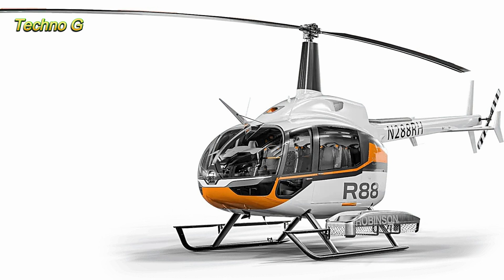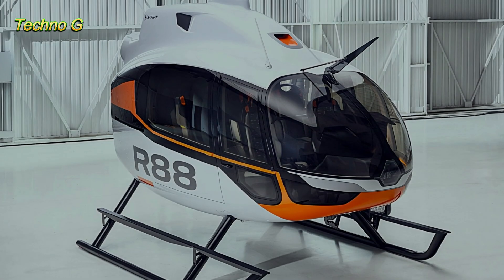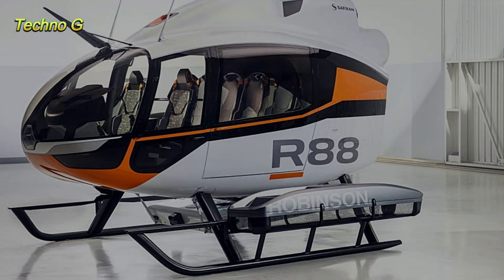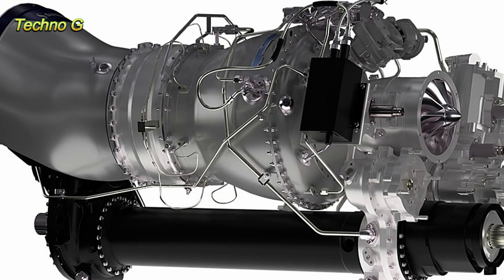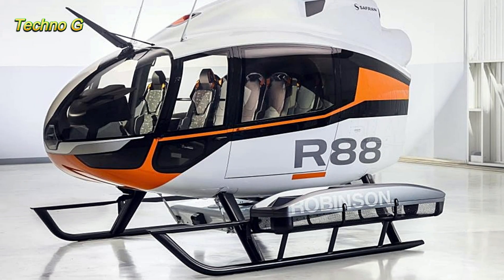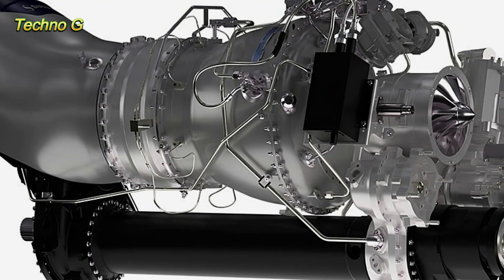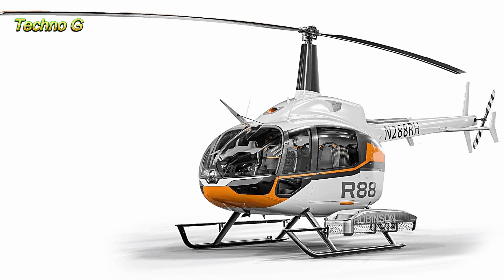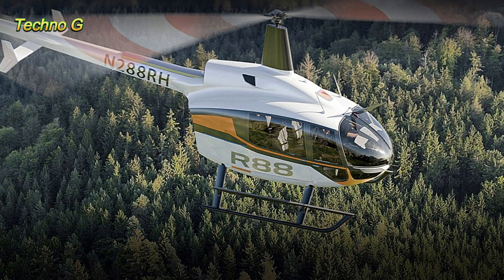Robinson R88: The Game-Changing Utility Helicopter That’s Revolutionizing the Market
The all-new Robinson R88 is set to make waves in the utility helicopter market, as it brings together decades of innovation, efficiency, and a strong reputation for reliability. Robinson Helicopter Company, known for their lightweight, affordable rotorcraft, has now launched its most ambitious model yet – the R88. This helicopter is a significant leap from its predecessors, designed for both utility and commercial applications, with a cargo capacity that puts it on par with much larger, more expensive aircraft.

The Robinson R88 represents the culmination of over 40 years of experience. From its humble beginnings with the R22, a two-seater light helicopter, to the highly popular R44 and R66, Robinson has always focused on creating efficient, reliable, and affordable rotorcraft. The R88 takes this legacy to new heights, with the ability to carry up to eight passengers or 3,000 pounds of cargo, making it ideal for air ambulance services, cargo delivery, and various other utility roles.

What makes the R88 truly remarkable is its combination of rugged capability and modern avionics. It’s powered by the Safran 2W turbine engine, delivering 950 shaft horsepower, and comes equipped with the latest Garmin capacitive multi-function displays, Garmin four-axis autopilot, and hover control systems. These features make the R88 easy to fly while ensuring it can handle a variety of tasks with precision and reliability. With a maximum range of 403 miles and a flight time of up to three and a half hours, the R88 is built for long, demanding missions.

Robinson's latest creation is poised to compete with more expensive and larger helicopters from industry giants like Bell, Eurocopter, and Sikorsky, offering a more affordable alternative without compromising on performance. At a retail price of $3.3 million, the R88 provides incredible value compared to its competition. This price point is especially appealing considering Robinson’s reputation for ease of maintenance and exceptional customer support.

The R88 is a true game-changer for the utility helicopter market. It’s a testament to Robinson’s commitment to innovation, proving that even a company with a history of creating affordable helicopters can step up to compete with the big players in the industry. Whether you’re looking for an air ambulance, cargo transport, or a versatile utility vehicle, the R88 is a strong contender for any operation that requires reliability, efficiency, and performance.